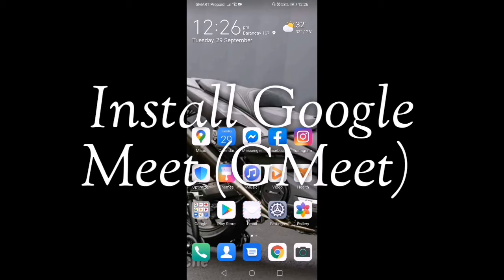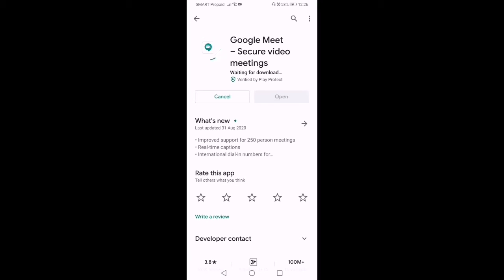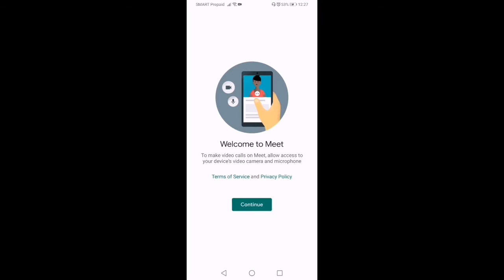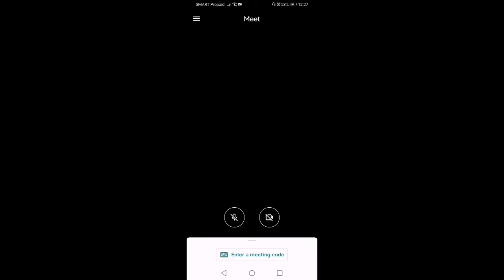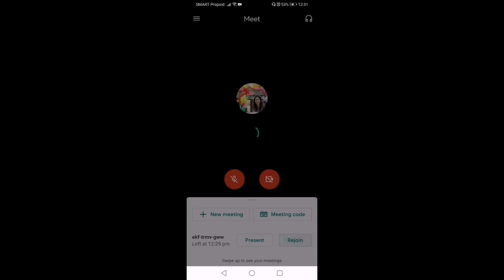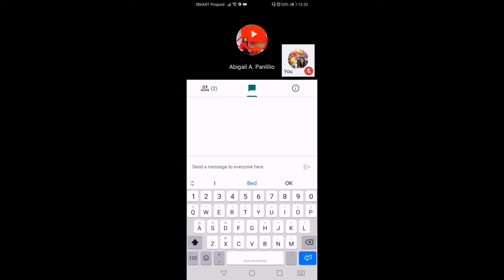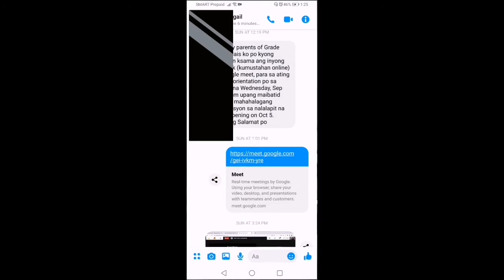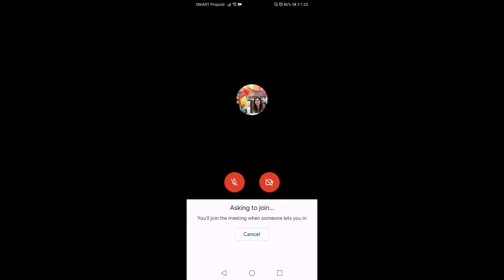Install gmeet on your phone & use it properly